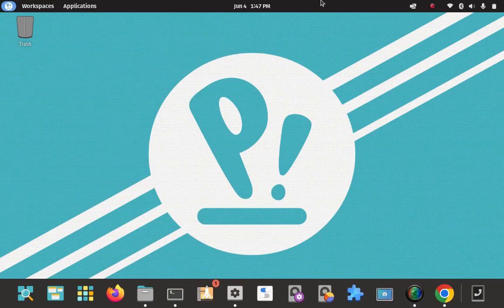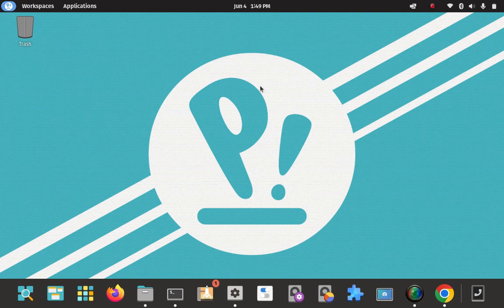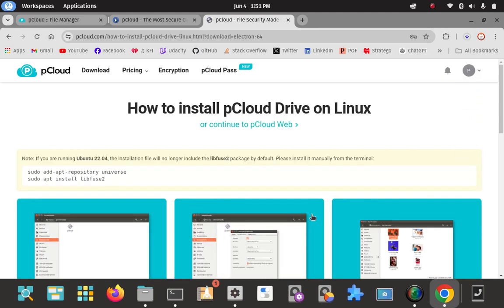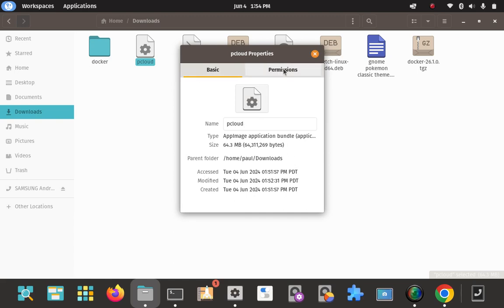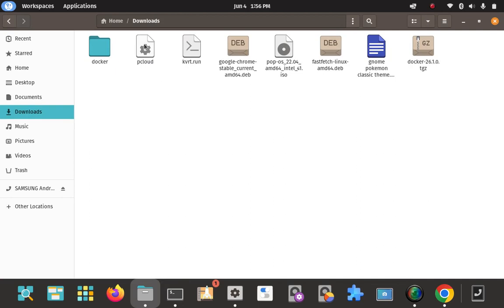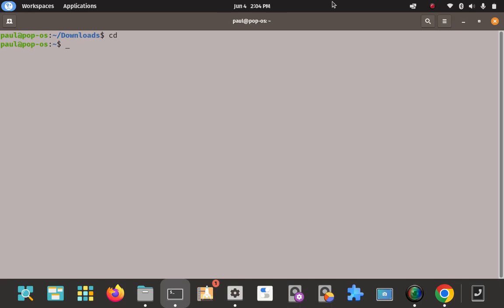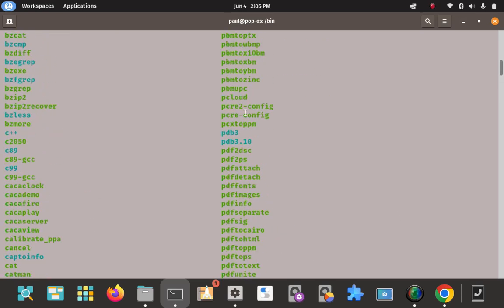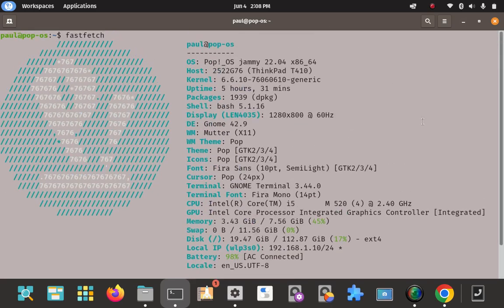How to install pCloud desktop client on Pop OS Linux 22.04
How to download the pCloud AppImage file, how to make it executable and how to launch the client via GUI and CLI methods.